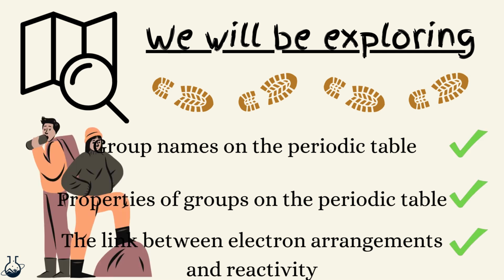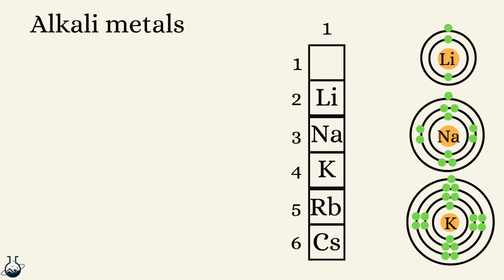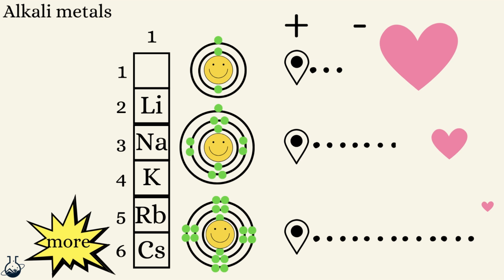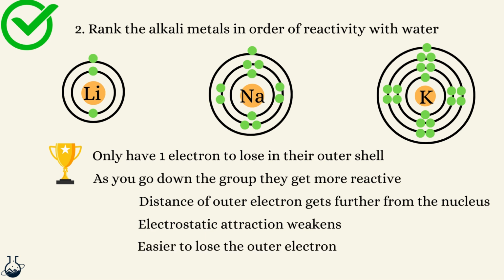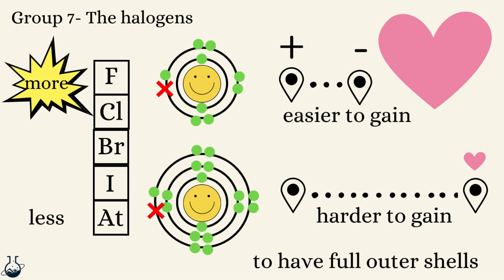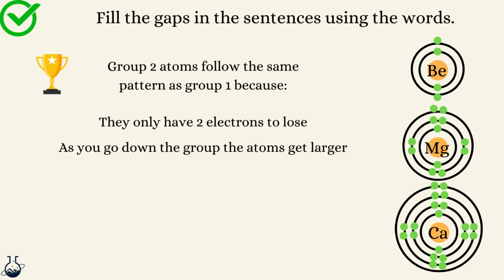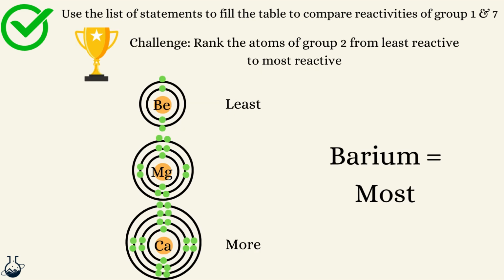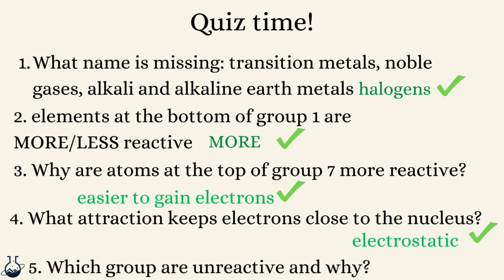Explaining patterns of reactivity- Full lesson with practice questions and answers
Full, curriculum driven lesson on explaining patterns of reactivity.
Content contains:
- Progress checker
- Summary quiz